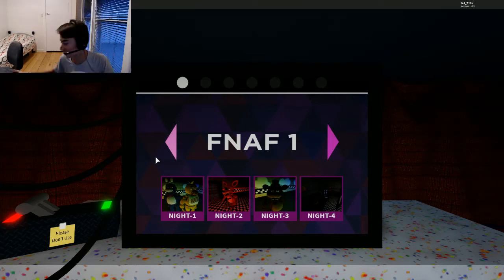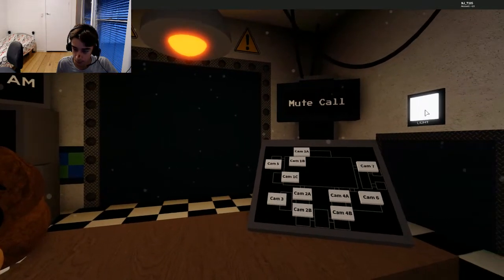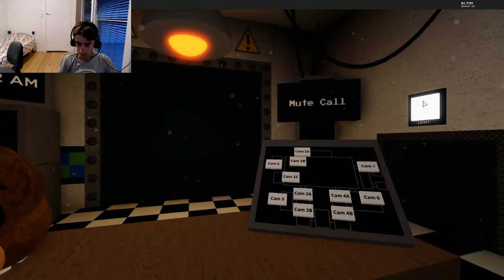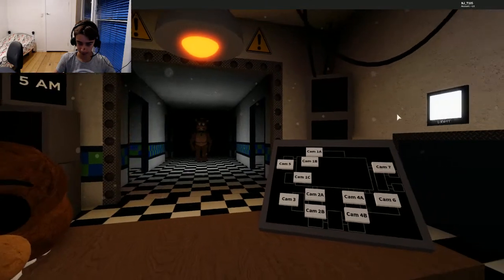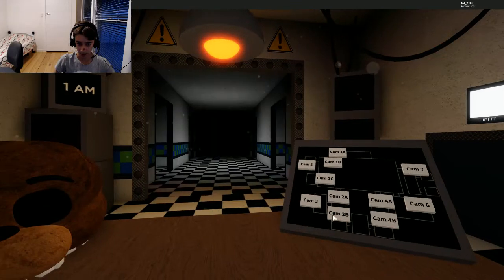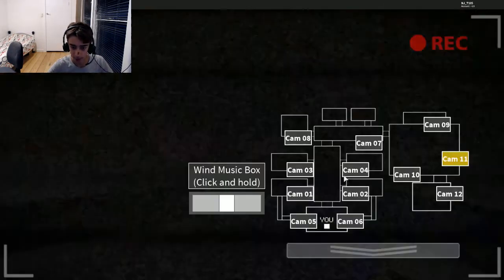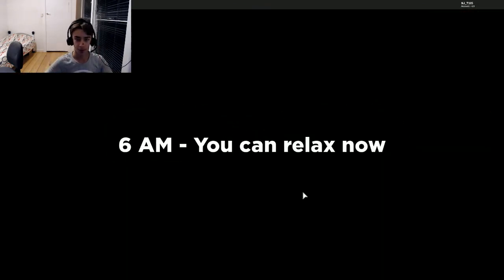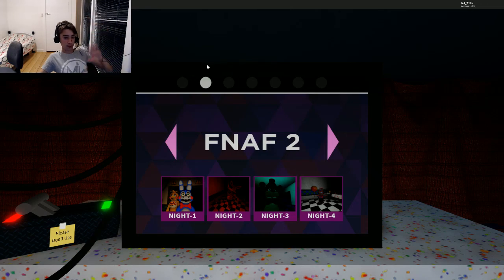FNAF VR In Roblox! (FNAF 2)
We are doing FNAF 2 in this vid. It was harder then I thought it was.